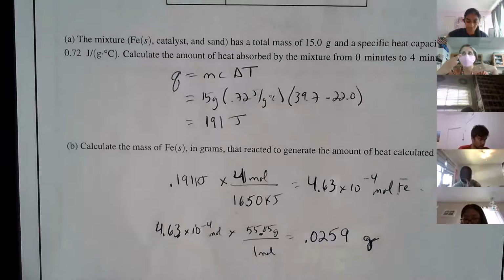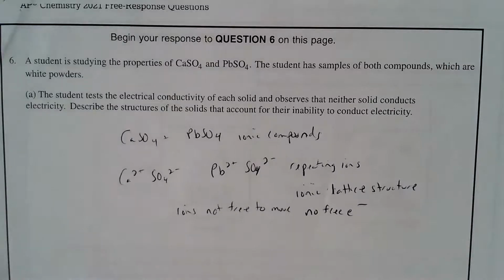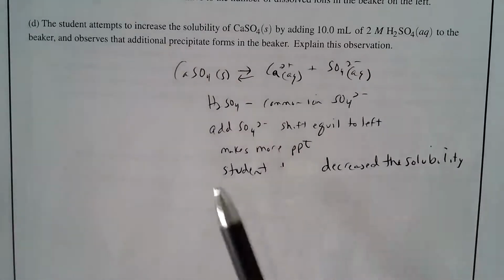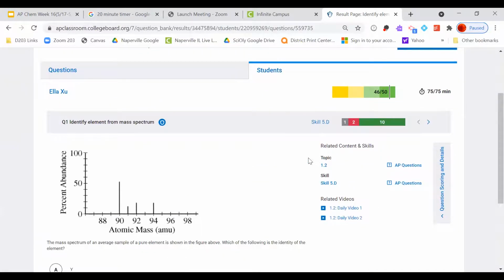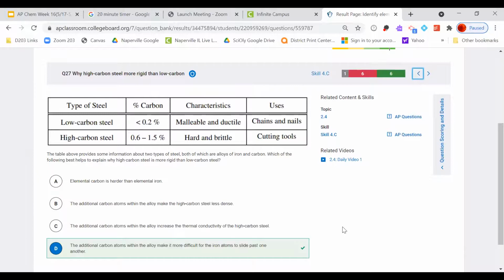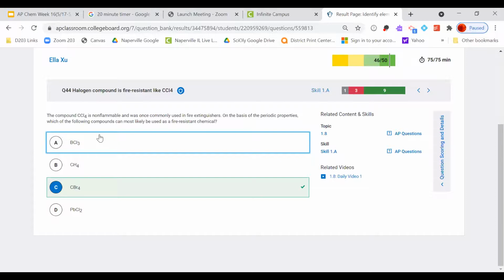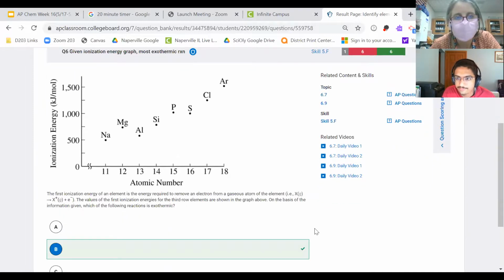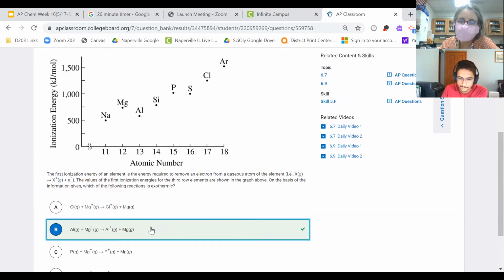AP Per 5 Fri 5-21